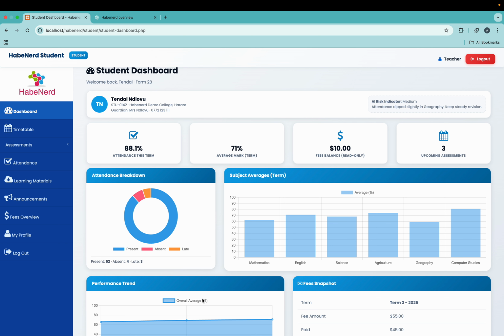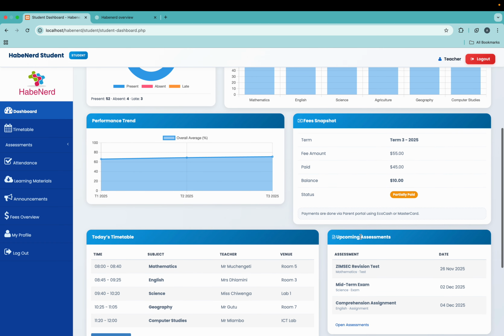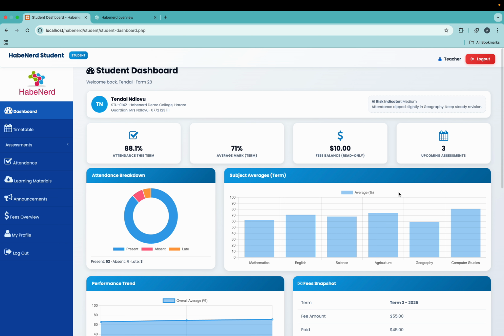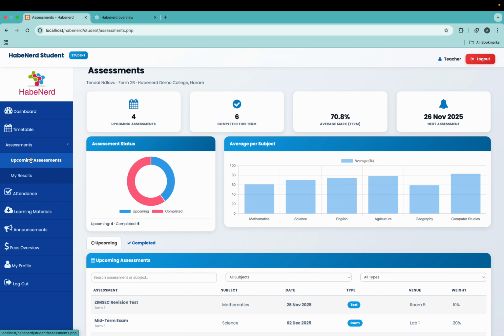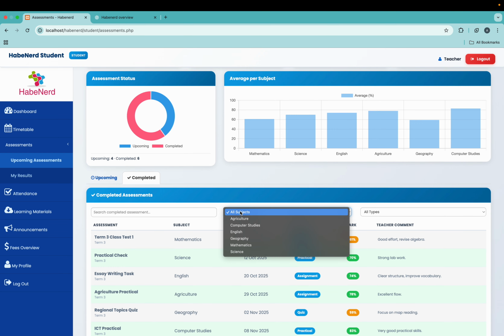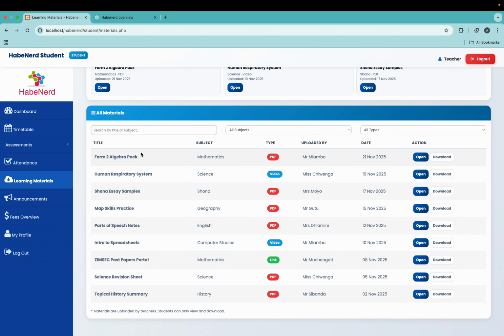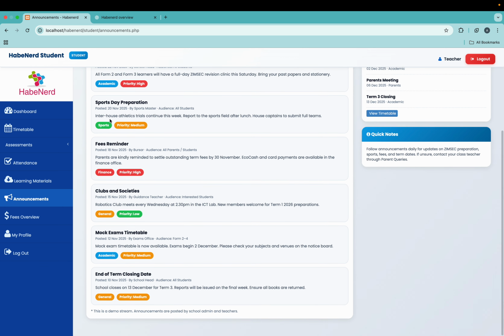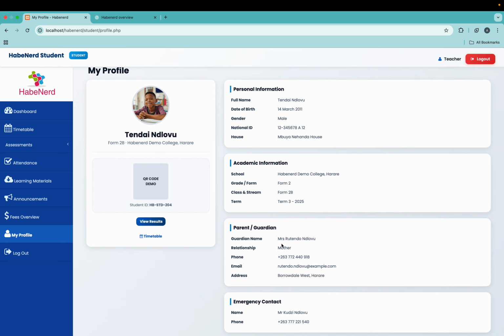Habenerd School Management System – Student Portal Demo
🔹 What the Student Portal Includes

Student Dashboard
Attendance %, upcoming tests, class schedule, quick links

Timetable
Daily and weekly views, subjects, venues & teacher allocations

Assessments & Results
Upcoming tests, past marks, subject performance charts

Attendance History
Detailed calendar view, present/absent/late summary

Learning Materials / E-Library
PDFs, videos, and resources uploaded by teachers

Announcements
School-wide & class-specific updates

Fees Summary (Read-Only)
Balance, paid amount and term fees overview

Student Profile
Bio data, guardian details & medical info

🔹 Why Students Love Habenerd

Clear and modern interface

Easy access to academic information

Encourages better performance tracking

Fast, responsive & easy to navigate